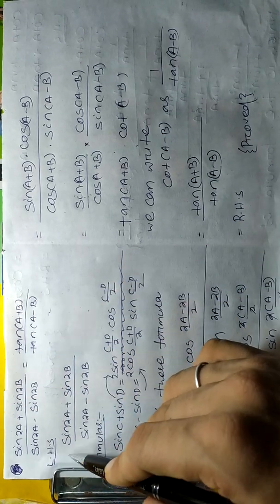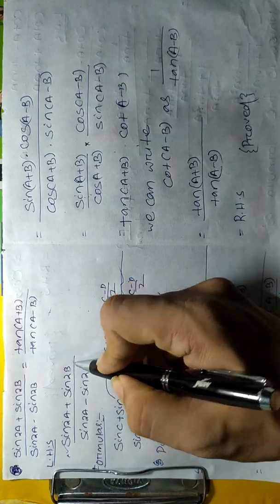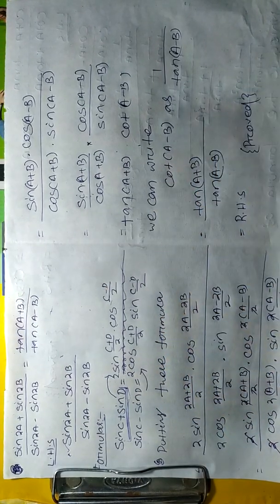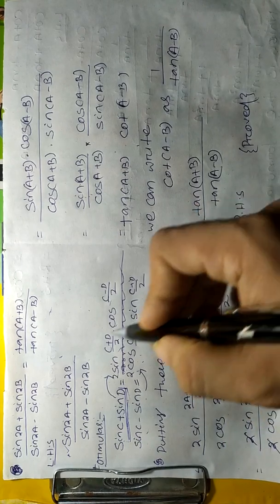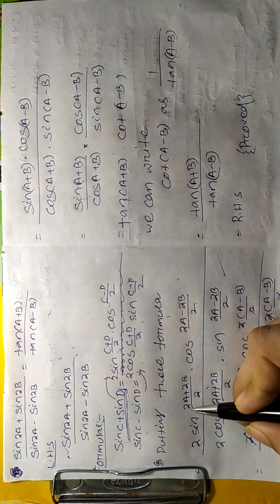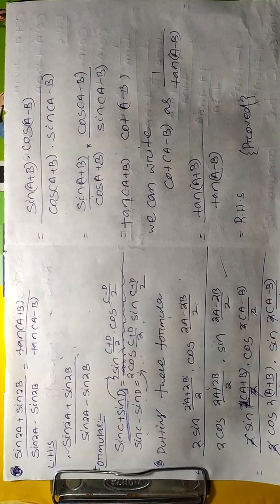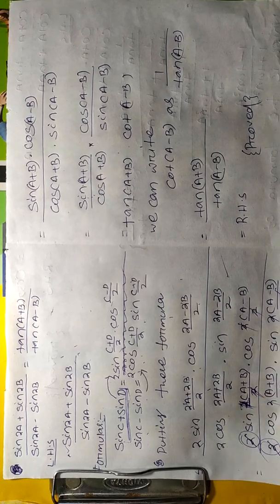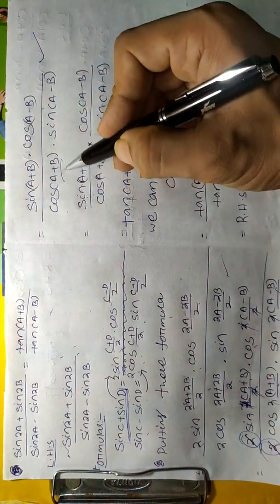Prove that sin2A+sin2B/sin2A-sin2B=tan(A+B)/tan(A-B)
How to Prove sin2A+sin2B/sin2A-sin2B=tan(A+B)/tan(A-B)

1. Consider sin2A+sin2B/sin2A-sin2B as L.H.S
2. Then put sinC+sinD and sinC-sinD formula at nominator and denominator repectivly.
3. On solving the equation it becomes sin(A+B)/cos(A+B) . cos(A-B)/sin(A-B)
4. After that convert it in to tan and cot form.
5. convert each term in to tan form
6. Hence we proved sin2A+sin2B/sin2A-sin2B=tan(A+B)/tan(A-B)